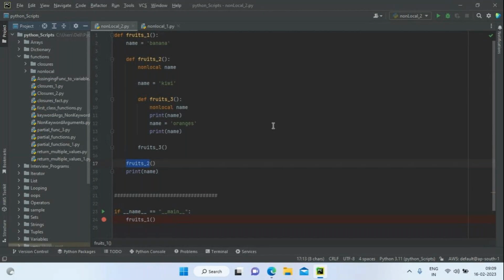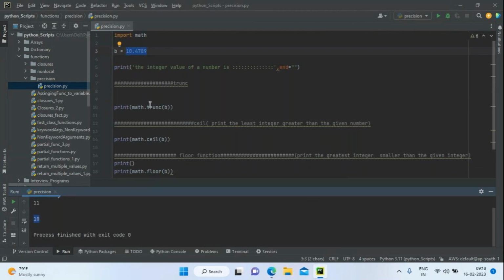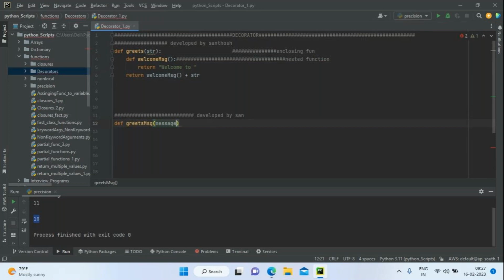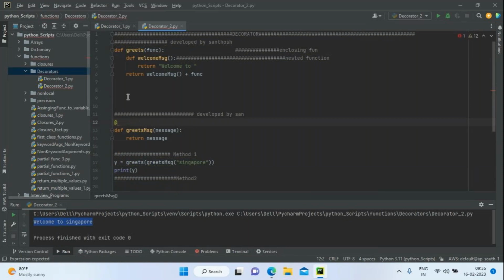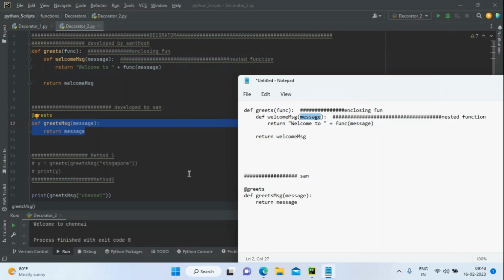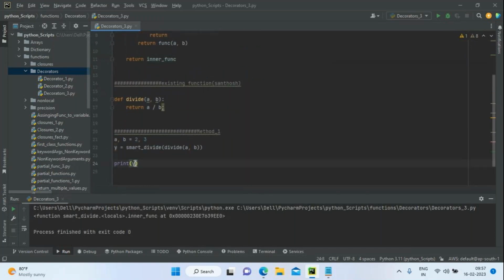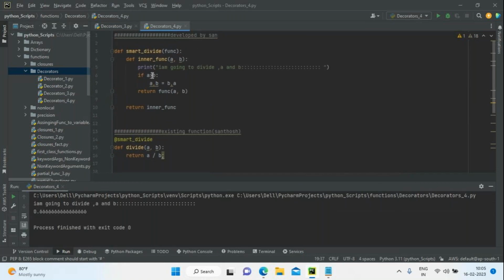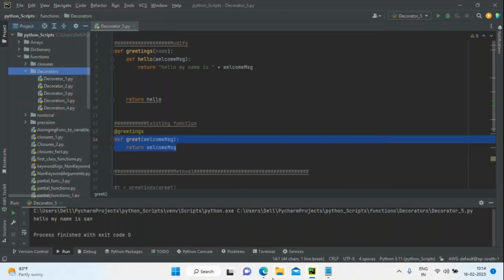Day27 Precision Handling in Python || Python Decorators